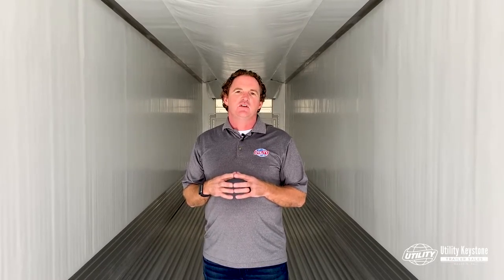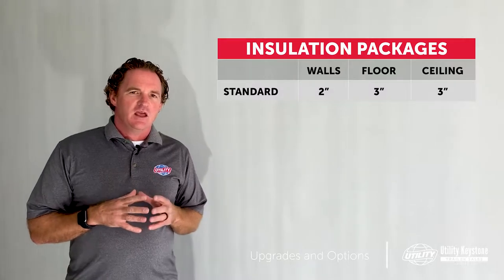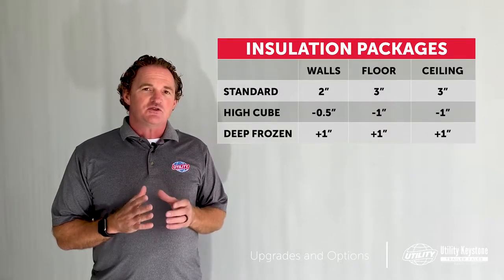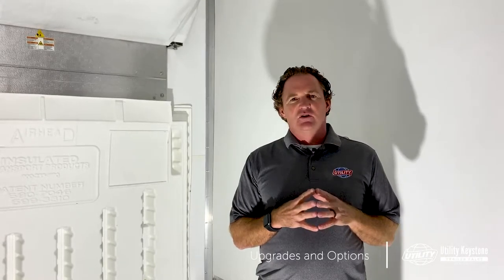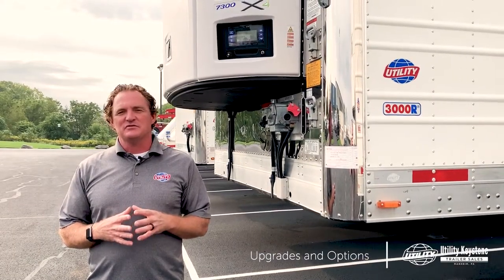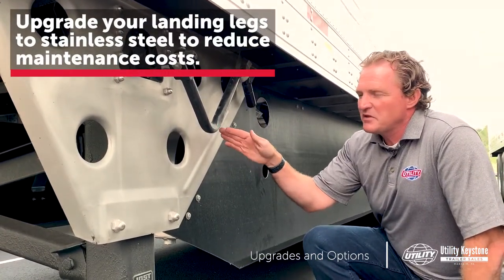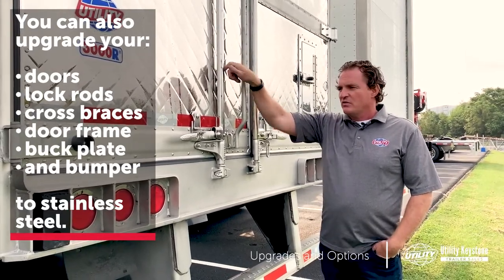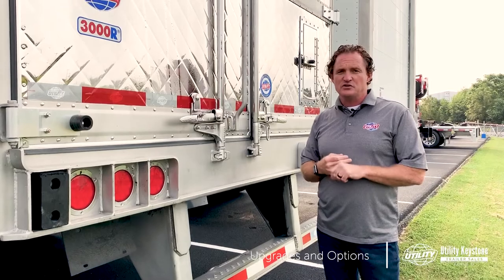Insulation, Lights, & Stainless Steel Upgrades & Options | How to Buy the Best Reefer Trailer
In this video, we’ll discuss trailer body features and upgrades you’ll want to consider when spec’ing your next reefer trailer.

Today we’re talking about insulation, light packages, and stainless steel options.

What Thickness Insulation Do I Need For My Reefer Trailer?
More insulation means greater ability to hold temperatures, and more insulation means thicker walls, which reduces interior space.

Common insulation thicknesses:
2” on the side  |  3” on the roof  |  3” in the floor  |  4” on the front wall  |  3" in rear doors

Thin Insulation: 1.5” on the side  |  2” on the roof  |  2” in the floor  |  4” on the front wall
Building your reefer trailer with Thin Insulation in walls, and ceiling, and floor you can increase the interior space.

Light Package Options For Reefer Trailers.
• Do you load or unload at night?
• Do you want ceiling lights?

Interior Lights:
• If you’re loading at night, you’ll need interior lighting to keep drivers and dock workers safe and make reading easier.
• Trouble-free and long-lasting Light-Emitting Diodes (LEDs) produce a white light that spreads throughout the interior of a trailer.
• LEDs are installed in 90 percent of new refrigerated trailers.

Exterior Lights:
• Minimum DOT requirements: is 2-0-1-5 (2 on Front, 0 on Top Rail, 1 on Bottom Rail, 5 on Rear
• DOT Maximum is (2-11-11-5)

Stainless Steel Features and Options for Semi-Trailers
Stainless Steel helps prohibit corrosion. Upgrade these components:
• Front Panel
• Rear Doors
• Wing Plates
• Rear Bumper